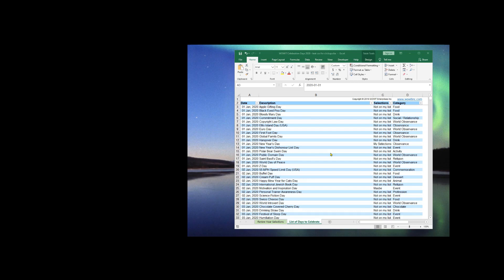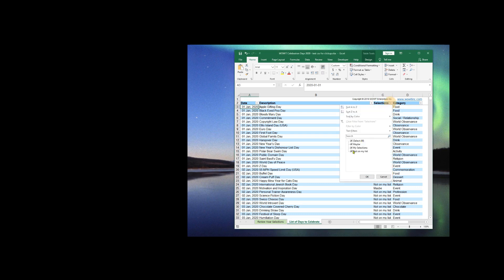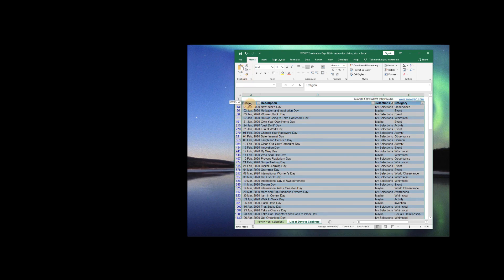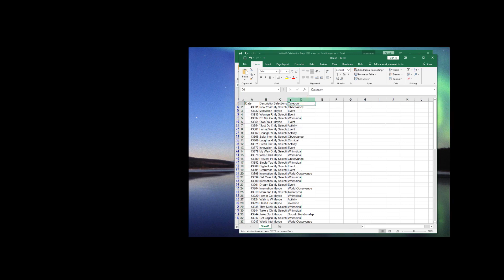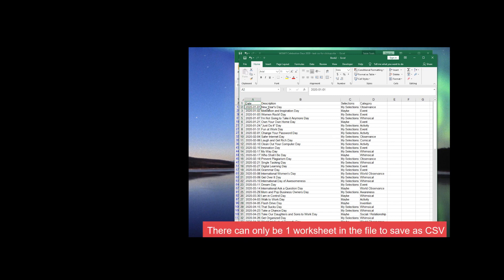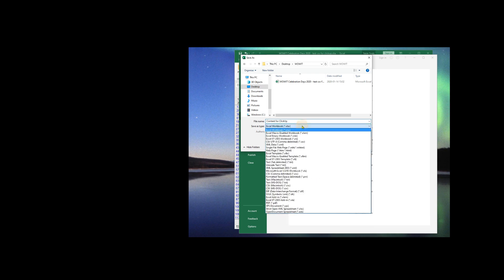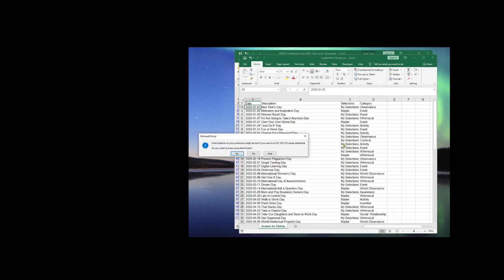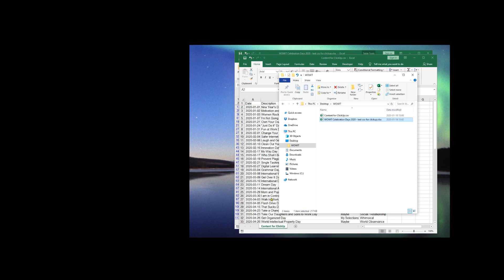Celebration Days - MS Excel to CSV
⭐️⭐️⭐️Equipment Used ⭐️⭐️⭐️
Blue Yeti Microphone
Blue Compass Boom Arm
Blue Radius III Shockmount
WD 4TB External USB Drive
Kensington SlimBlade Trackball Mouse